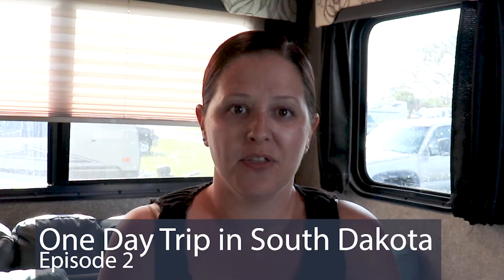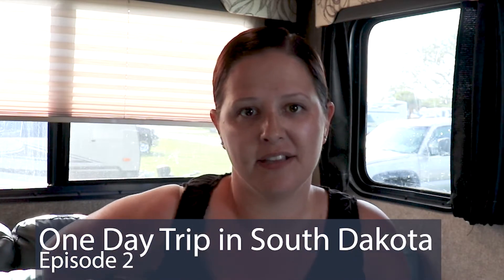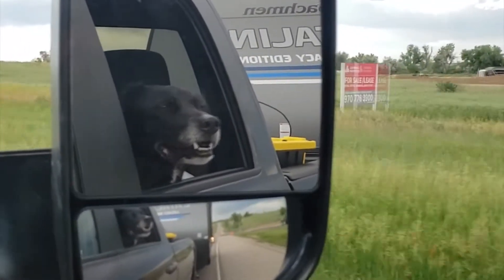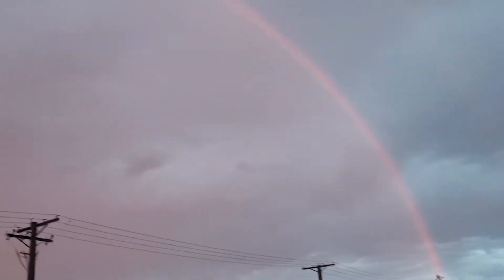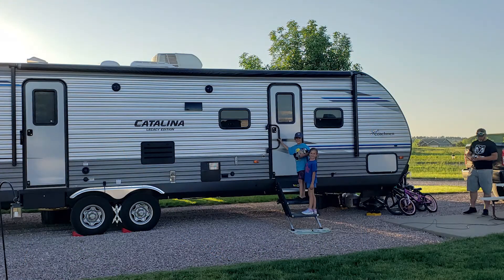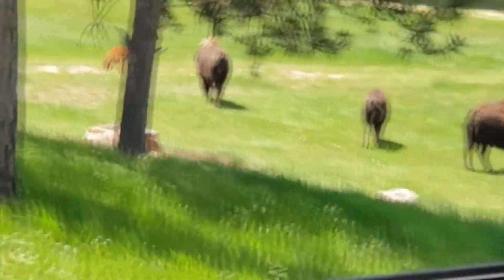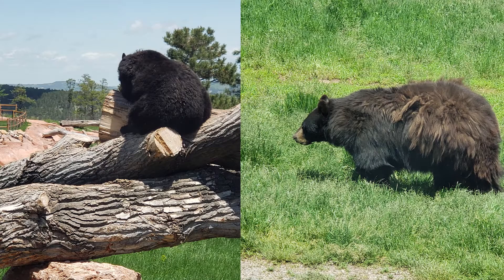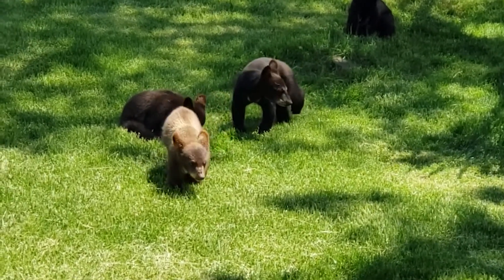RV Family of 4 - Quick Day Trip to Rapid City, South Dakota (Episode 2)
1 Day to explore Mount Rushmore, Bear Country USA, and Reptile Garden...a quick and fast trip in South Dakota.